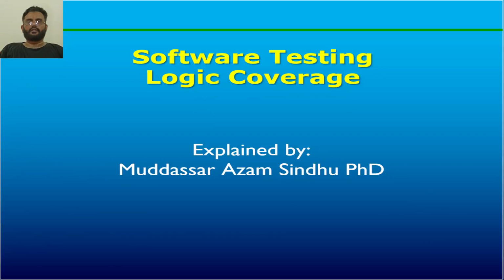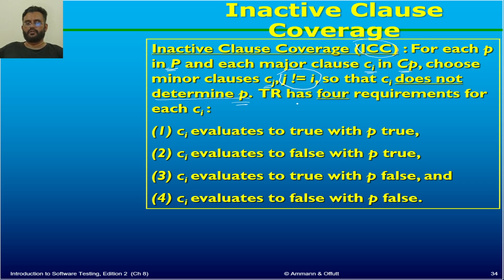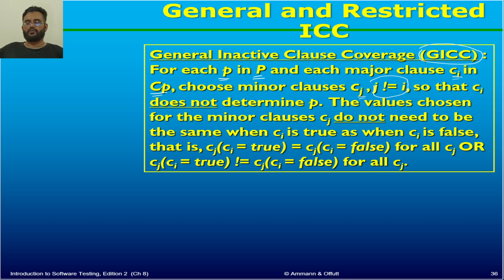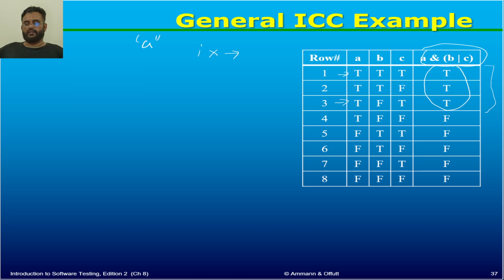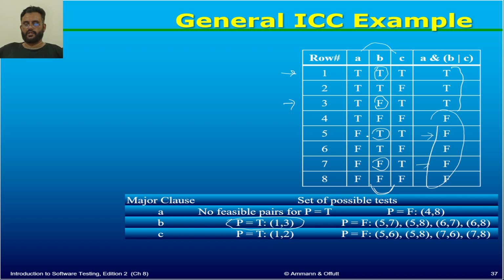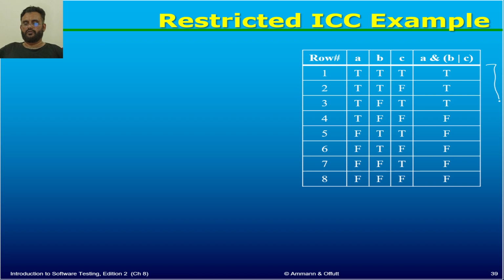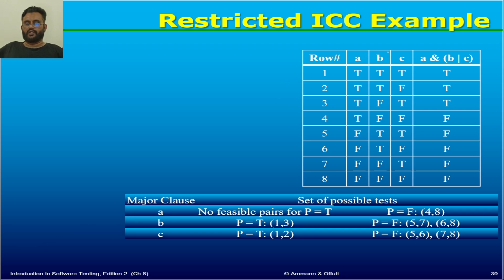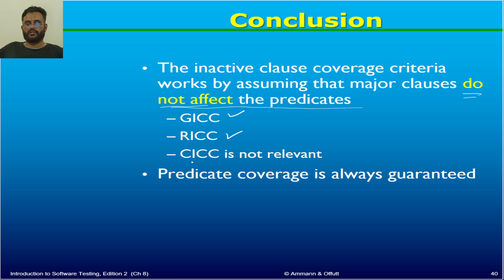White-box Testing: Inactive Clause Coverage with GICC and RICC - Part 16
Welcome to Part 16 of our detailed series on software testing! In this video, titled "White-box Testing: Introduction to Logic Coverage - Inactive Clause Coverage (GICC and RICC)", we focus on inactive clause coverage, a vital concept in white-box testing that ensures your logical conditions are thoroughly examined. This session is perfect for developers, QA professionals, and students seeking to deepen their understanding of advanced software testing techniques.

What You'll Learn in This Video:

What is Inactive Clause Coverage?
Discover the significance of General Inactive Clause Coverage (GICC) and Restricted Inactive Clause Coverage (RICC) in achieving comprehensive test coverage.

Key Concepts of Logic Coverage:
Explore how inactive clause coverage fits into the broader scope of white-box testing methodologies.

Differences Between GICC and RICC:
Learn when and why to apply each approach to improve testing precision and efficiency.

Practical Examples and Demonstration:
Watch real-world scenarios that highlight the application of inactive clause coverage techniques.

Best Practices for Inactive Clause Coverage:
Gain actionable tips to incorporate GICC and RICC into your testing strategies effectively.
Why Inactive Clause Coverage is Important
Inactive clause coverage ensures that individual logical components in your code are properly tested under conditions where they do not directly influence the decision outcome. This results in higher-quality tests, fewer defects, and increased software reliability—especially in systems where logic accuracy is mission-critical.

This video is ideal for:
Software Testers: Build expertise in advanced logic coverage techniques.
Developers: Enhance your coding practices by understanding the nuances of logical clause testing.
Students & Educators: A great resource for academic and professional development in software engineering.
Tech Professionals: Learn how these techniques ensure robust and error-free software systems.